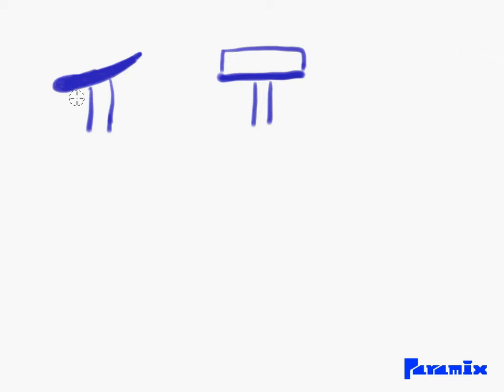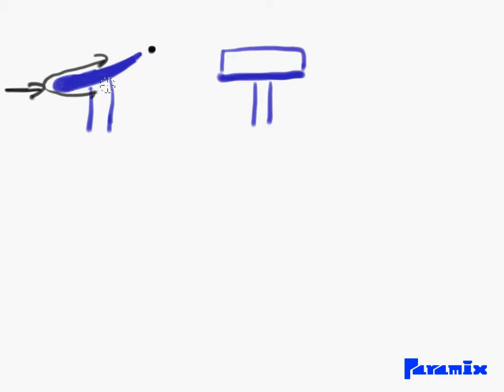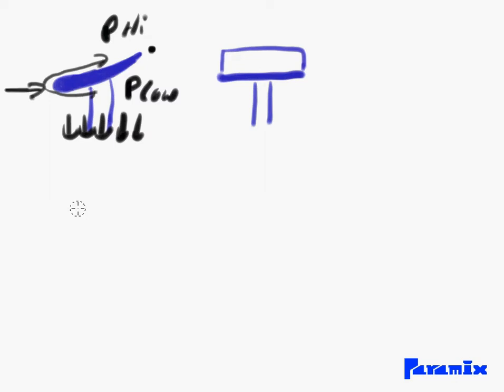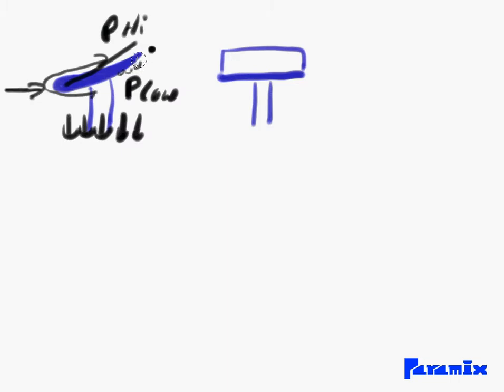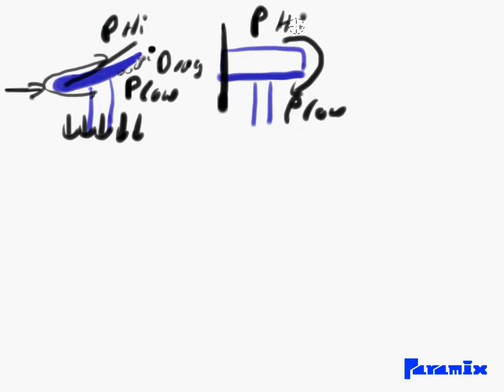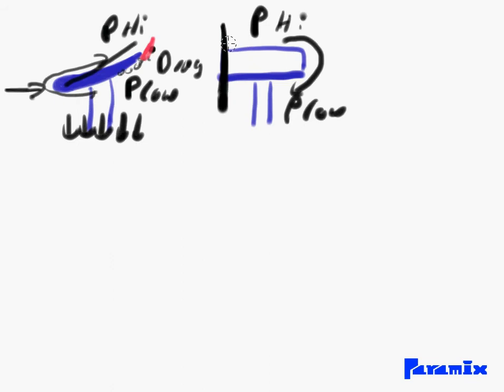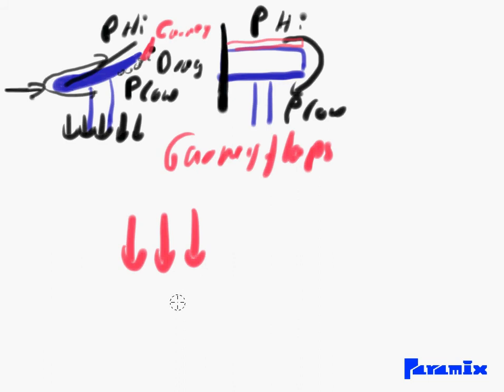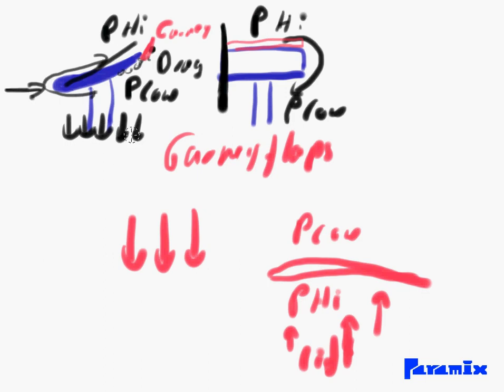How Formula 1 Race Car Wings Work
Video shows how race car wings produce down force to keep the car sticking to the ground, especially in turns. It is basically the reverse of an aircraft wing.